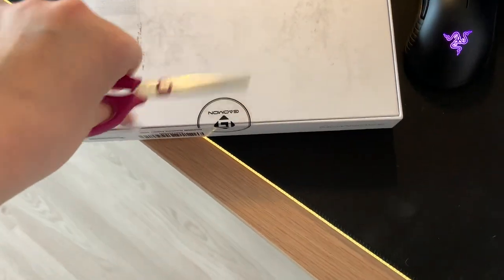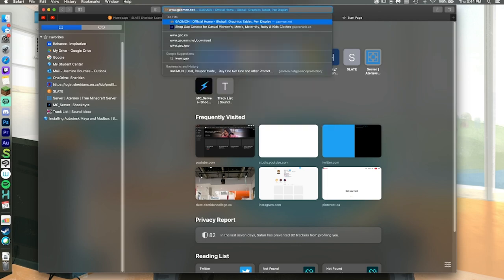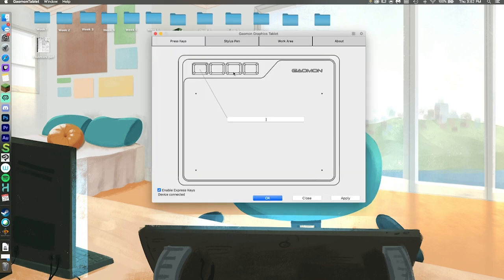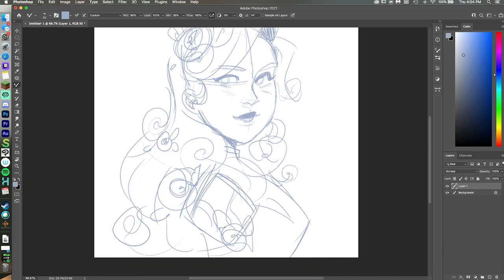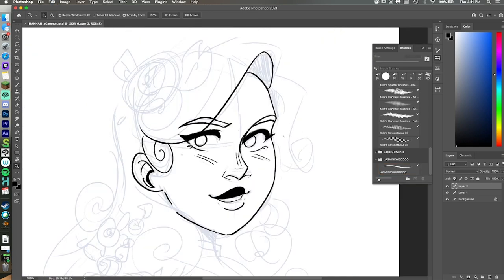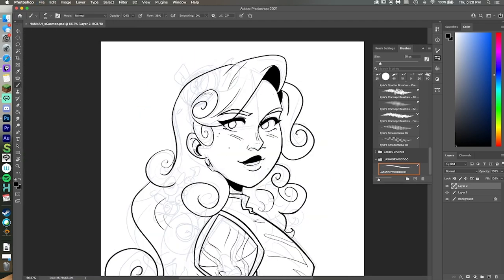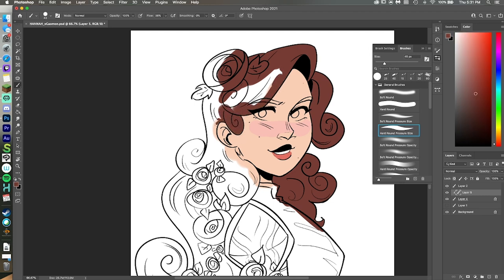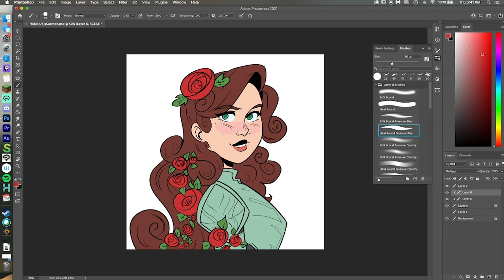TABLET REVIEW SPEED DRAW Q&A [Gaomon S620 Pen Tablet]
I got given a Gaomon S620 pen tablet to review so I did what any good fanartist does and drew Dream SMP characters with it (specifically HannahxRose) and I threw in a little QnA so thank you to anyone who submitted questions! Hope you enjoy!

GAOMON S620 Pen Tablet
-6.5*4” work area
-4 Express Keys
-8192 Levels Pressure
-Battery-free Pen
-Work with Win/Mac/Android OS

Check me out on Instagram and Twitter!

Also you can now join me on this channel to get access to fancy stuff: